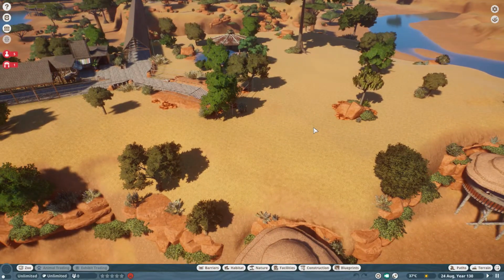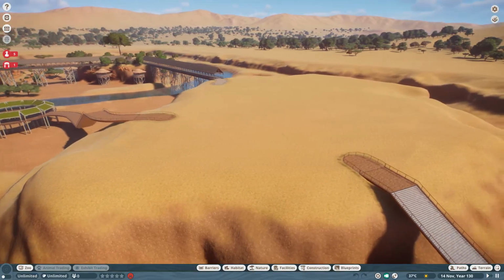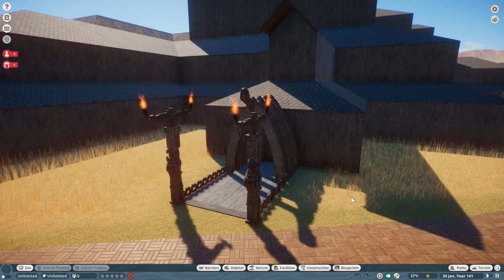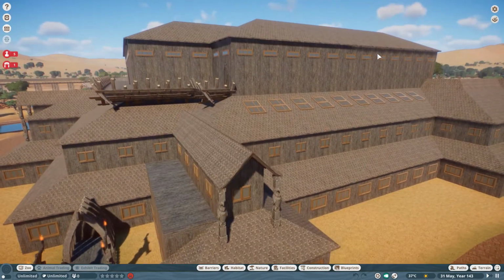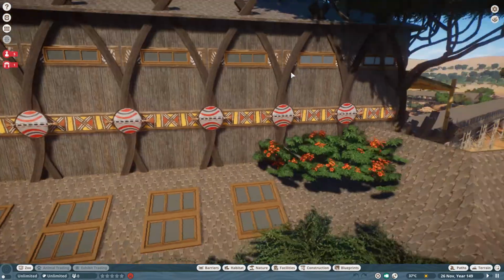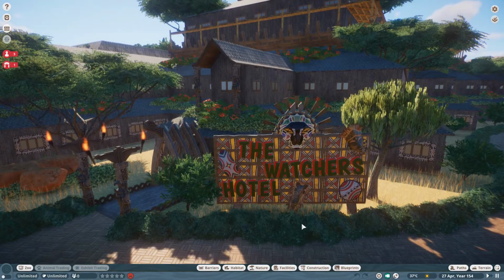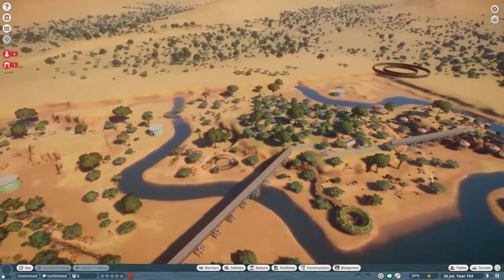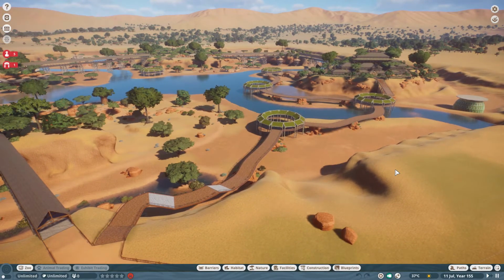Planet Zoo - Safari Park - Episode 8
Today I build a huge hotel in our Safari Park!